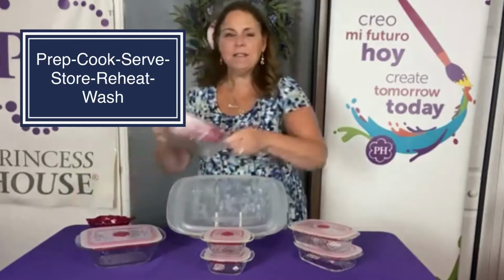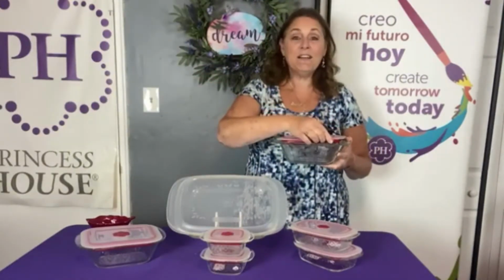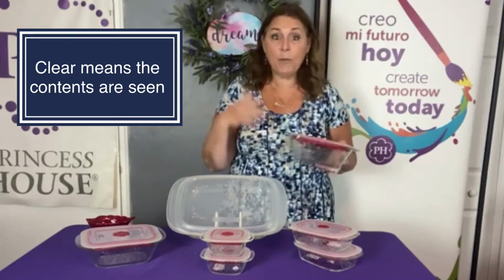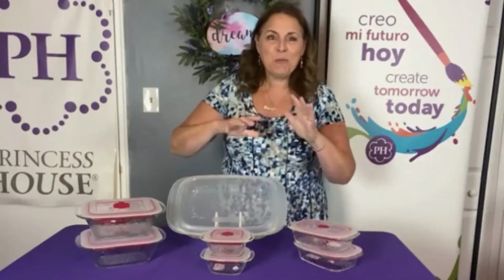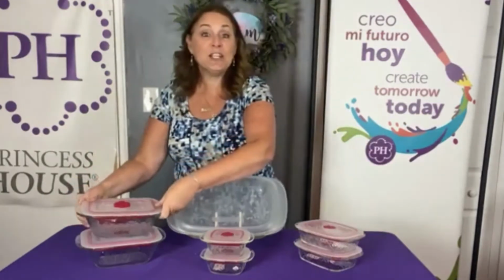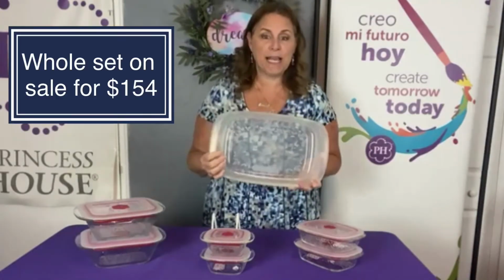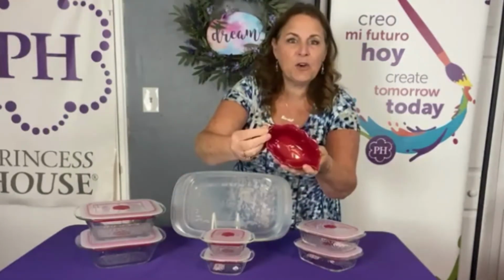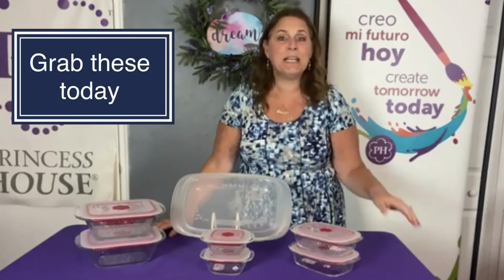Princess House Fantasia Fresh Red Lid Set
This is a great set to use daily or for entertaining. Princess House Fantasia Fresh Collection.

Set includes (2) 1 cup containers, (2) 2 cup, (2) 6 x 8, and (1) 9 x 13 baking dish. These all have RED lids. They are special.

On sale for $154 plus tax and shipping. Layaway start with $50 and then $22.41 for 6 payments.